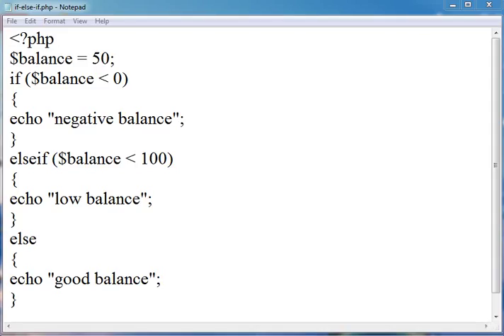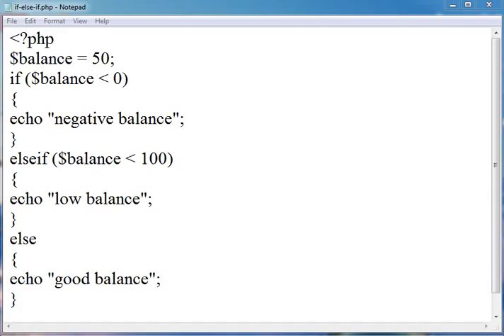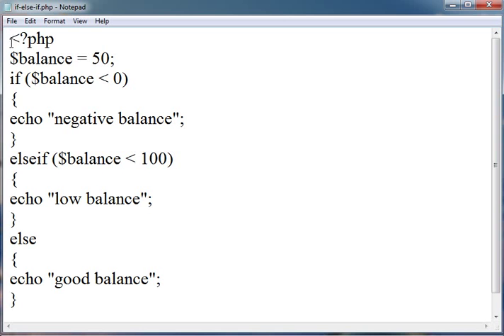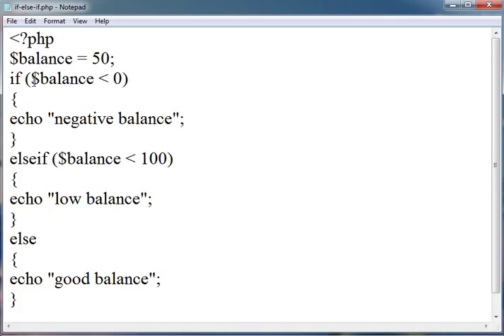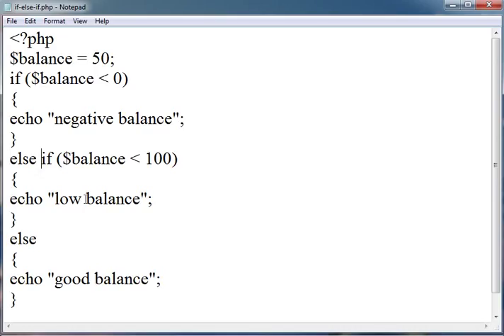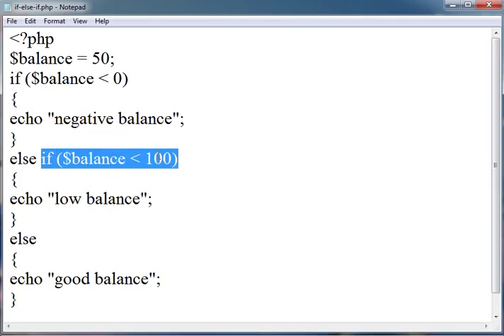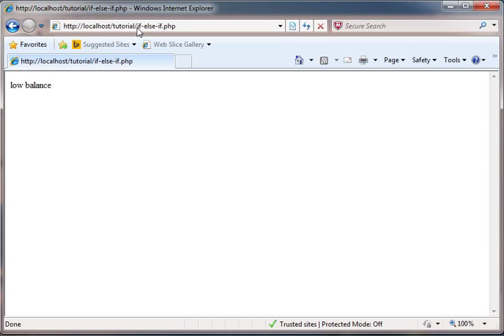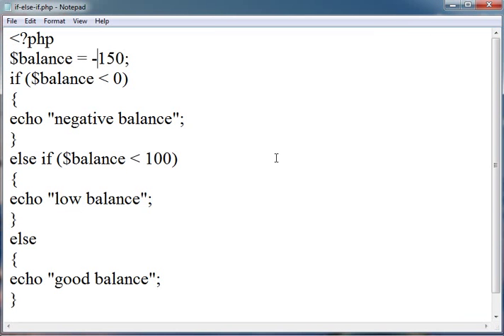Learn PHP Tutorial 6 if else if or conditional statement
This video is made for learning about if else if or conditional statement in PHP.

Very often when you write code, you want to perform different actions for different decisions. You can use conditional statements in your code to do this.

In PHP we have the following conditional statements:

if statement - executes some code only if a specified condition is true
if...else statement - executes some code if a condition is true and another code if the condition is false
if...elseif. else statement - specifies a new condition to test, if the first condition is false
switch statement - selects one of many blocks of code to be executed

There may be several elseifs within the same if statement. The first elseif expression (if any) that evaluates to TRUE would be executed. In PHP, you can also write 'else if' (in two words) and the behavior would be identical to the one of 'elseif' (in a single word). The syntactic meaning is slightly different (if you're familiar with C, this is the same behavior) but the bottom line is that both would result in exactly the same behavior.

The elseif statement is only executed if the preceding if expression and any preceding elseif expressions evaluated to FALSE, and the current elseif expression evaluated to TRUE.